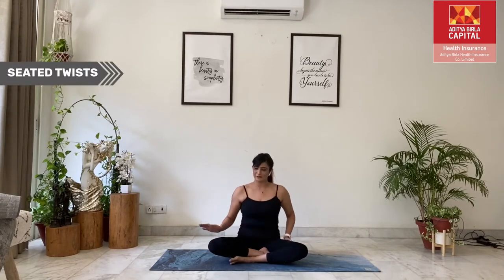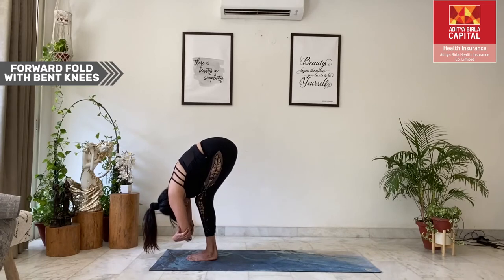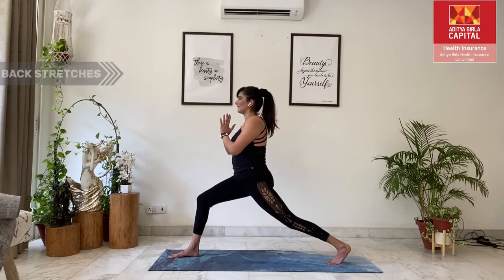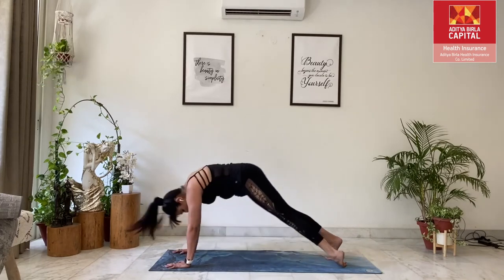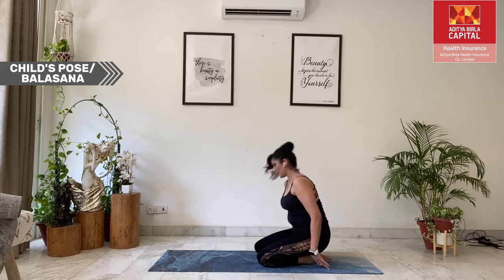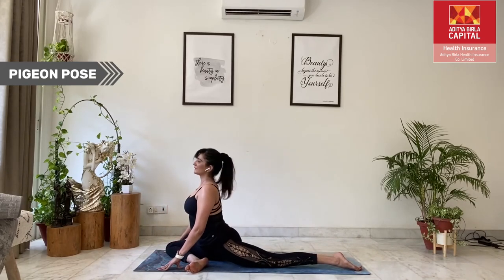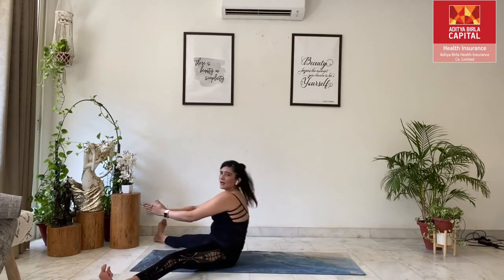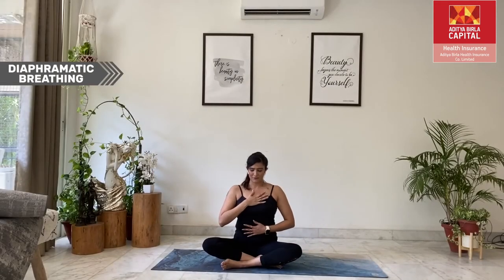Health from Home - Posture Correction by Manisha Kohli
Correct body posture is very important especially during the lockdown. Watch Manisha Kohli's session on posture correction flow and get your posture right.